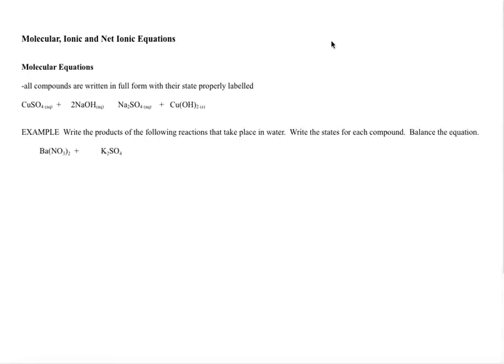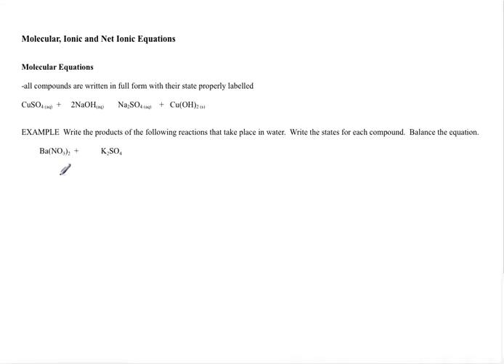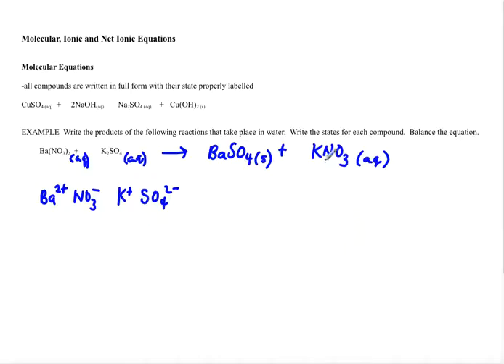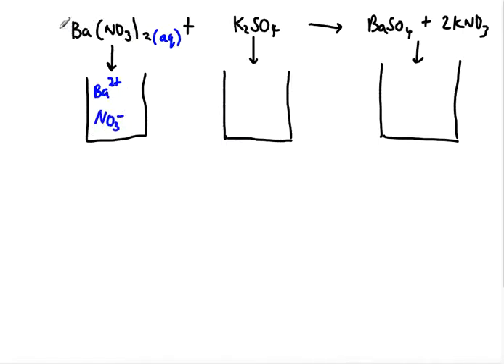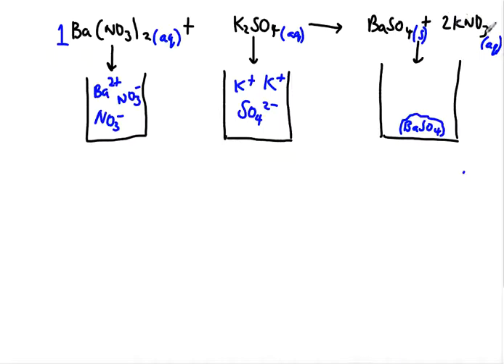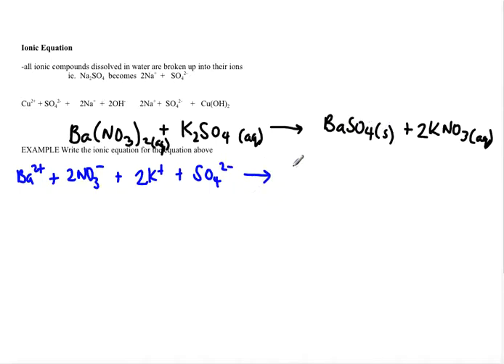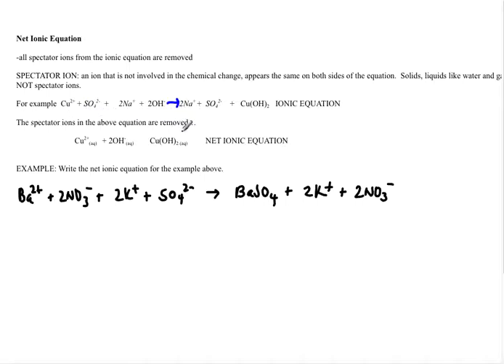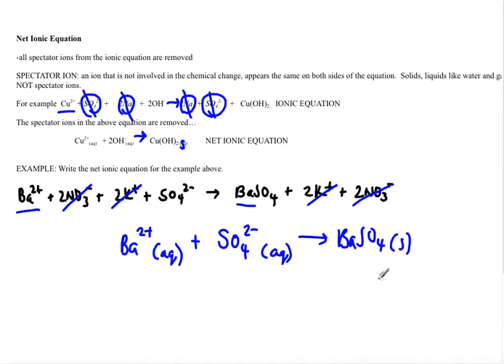Molecular Ionic Net Ionic